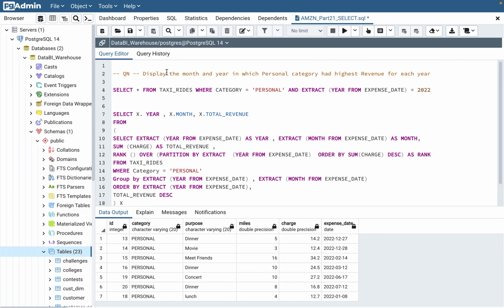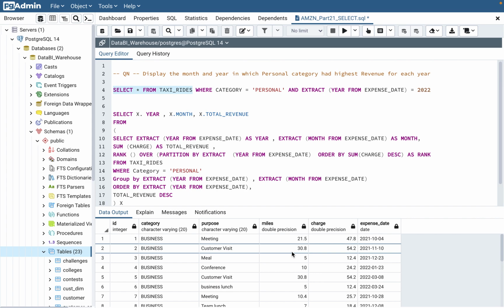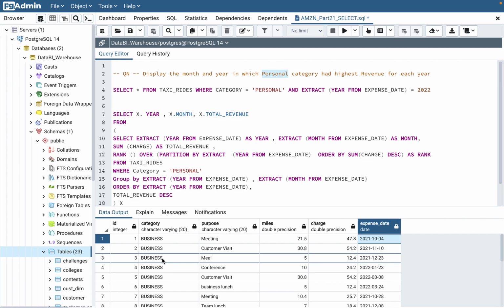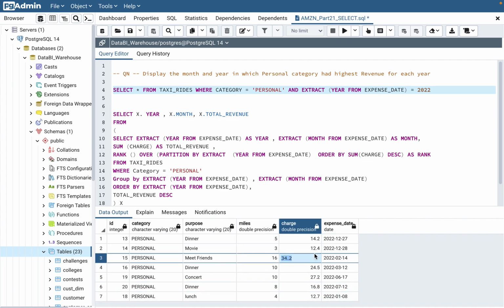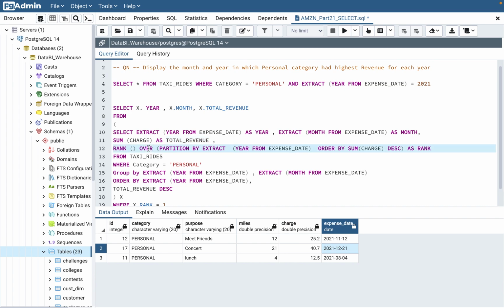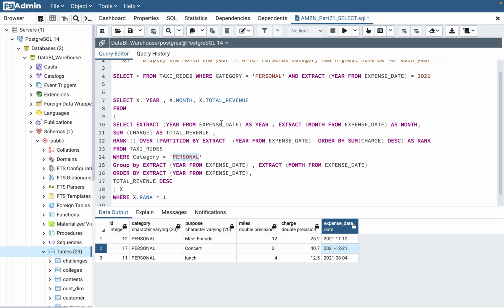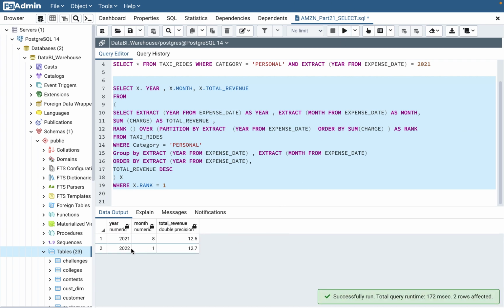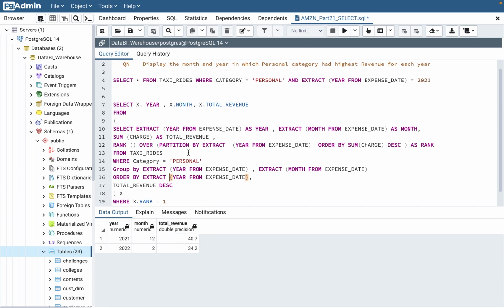Part 21 - AMZN SQL Interview Questions 2022 | SUM() RANK() |SUBQUERY| EXTRACT YEAR MONTH | ADVANCED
In this Video, I continue with part 21 of various types of questions that are asked in Amazon SQL interviews for Senior business intelligence engineers (SR BIEs), Sr Data Engineer AND BI Engineers. This kind of question can also be asked in Uber SQL interview questions.This video covers Intermediate to Advanced level SQL query to solve the question and covers concept of Aggregate SQL functions such as SUM ()  and Windows Function such as RANK(). it also covers the concept of Subquery and extracting Year and Month out of a date.

Following is the CREATE and INSERT statement for table covered in this video

-- CREATE TABLE SCRIPT TAXI_RIDES

CREATE TABLE IF NOT EXISTS TAXI_RIDES
    ID      INT
  , CATEGORY     VARCHAR(20)
  , PURPOSE         VARCHAR(20)
  , MILES           FLOAT
  , CHARGE   FLOAT
  , EXPENSE_DATE    DATE

-- INSERT SCRIPT TAXI_RIDES

select query

SELECT * FROM TAXI_RIDES WHERE CATEGORY = 'PERSONAL' AND EXTRACT (YEAR FROM EXPENSE_DATE) = 2021

-- QN -- Display the month and year in which Personal category had highest Revenue for each year

SELECT X. YEAR , X.MONTH, X.TOTAL_REVENUE
FROM
SELECT EXTRACT (YEAR FROM EXPENSE_DATE) AS YEAR , EXTRACT (MONTH FROM EXPENSE_DATE) AS MONTH,
SUM (CHARGE) AS TOTAL_REVENUE ,
RANK () OVER (PARTITION BY EXTRACT  (YEAR FROM EXPENSE_DATE)  ORDER BY SUM(CHARGE) DESC ) AS RANK
FROM TAXI_RIDES
WHERE Category = 'PERSONAL'
Group by EXTRACT (YEAR FROM EXPENSE_DATE) , EXTRACT (MONTH FROM EXPENSE_DATE)
ORDER BY EXTRACT (YEAR FROM EXPENSE_DATE),
TOTAL_REVENUE DESC
) X
WHERE X.RANK = 1

Following is the link where I created a playlist for Amazon SQL questions series where all the related videos are placed in this playlist and going forward it will be added in this playlist as well.